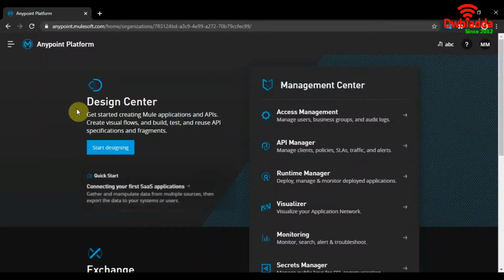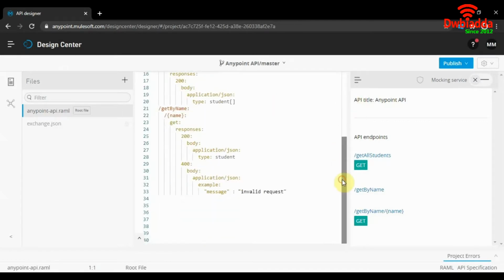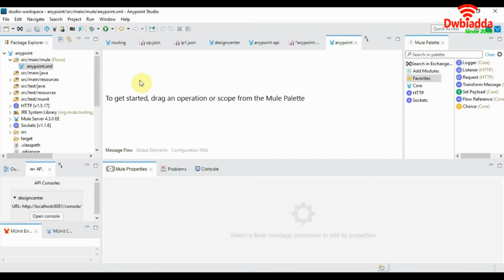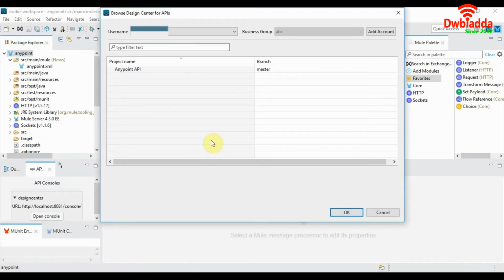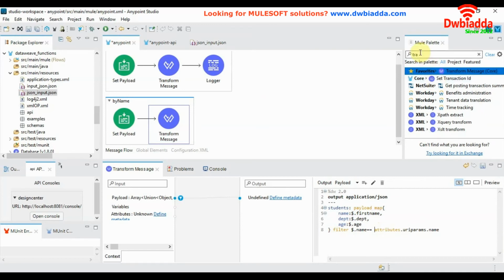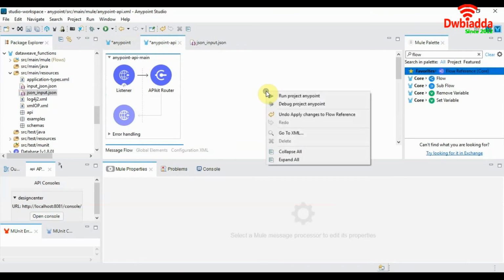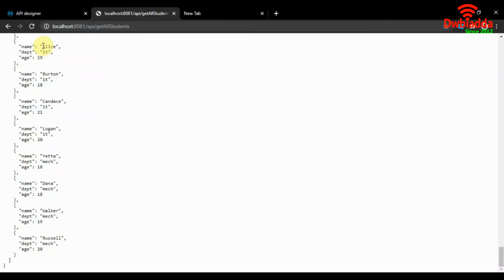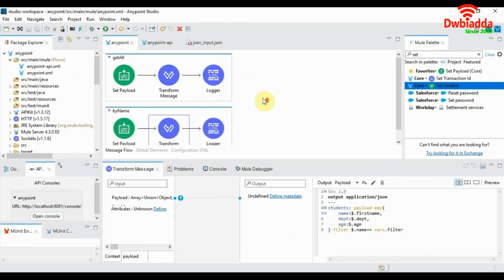How to convert a raml file into a project in mulesoft | Mulesoft tutorial for beginners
Welcome to DWBIADDA's Mulesoft tutorial for beginners, as part of this lecture/tutorial we will see,
How to convert a raml file into a project in mulesoft